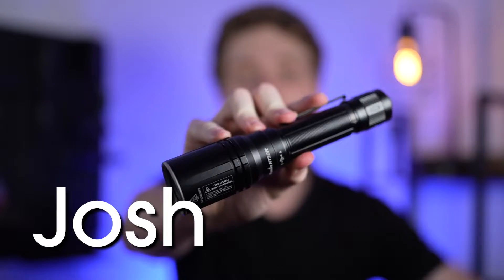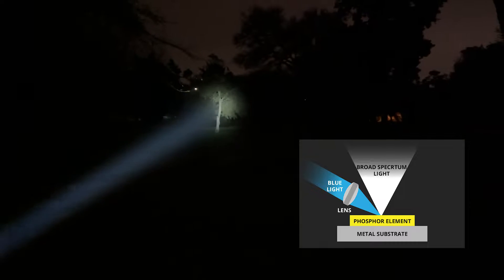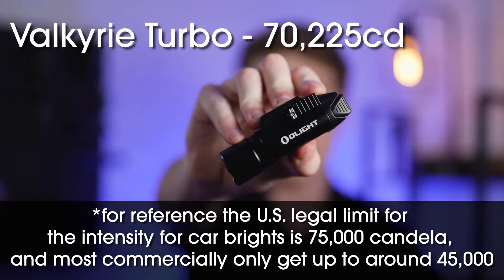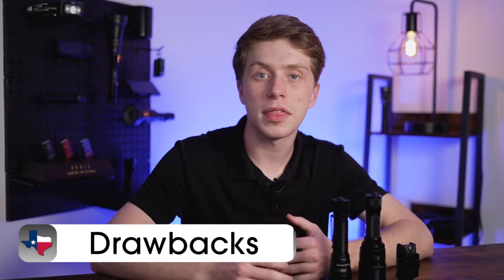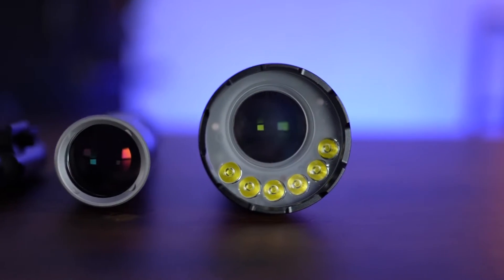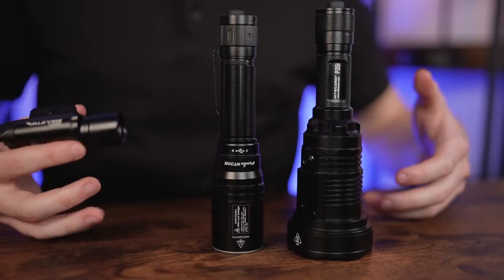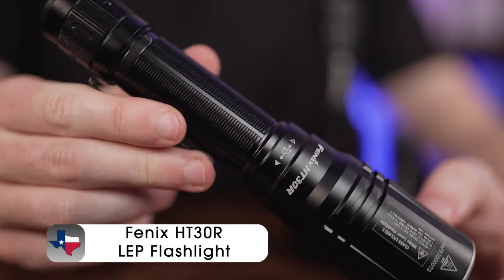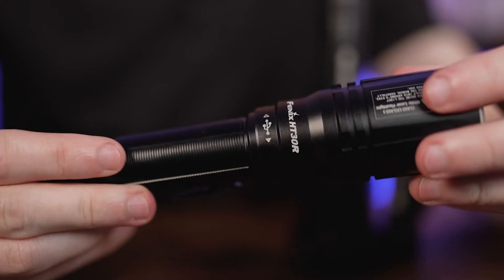What are LEP Flashlights?! | Nitecore P35i, Fenix HT30R, Olight Valkyrie Turbo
Available at Longhorn Tactical

0:00 - Intro
0:47 - What is LEP?
1:28 - Is LEP Dangerous?
2:22 - LEP Scenarios
3:05 - LEP Drawbacks
4:15 - Olight Valkyrie Turbo
6:23 - Fenix HT30R
7:22 - Nitecore P35i
9:13 - Outro
All music used courtesy of Lofiru